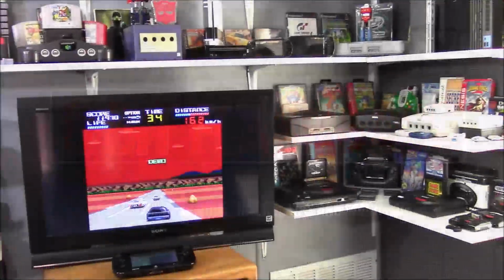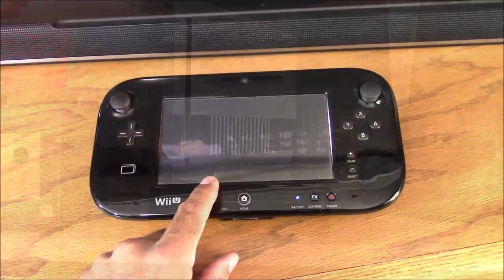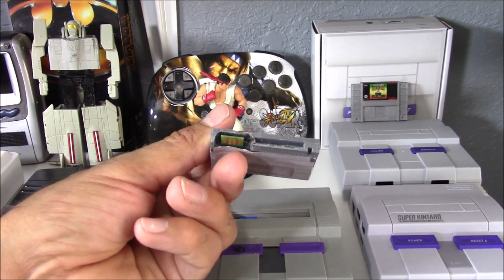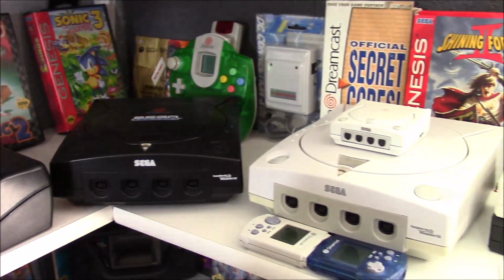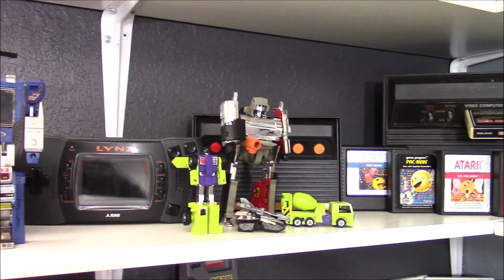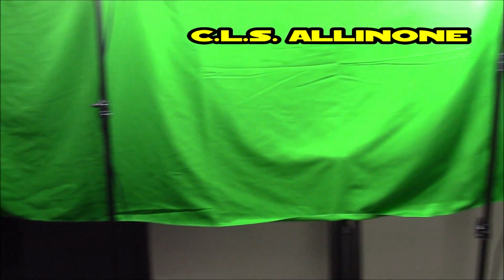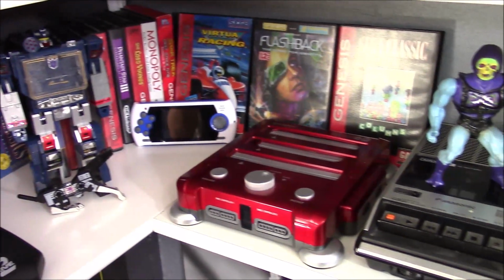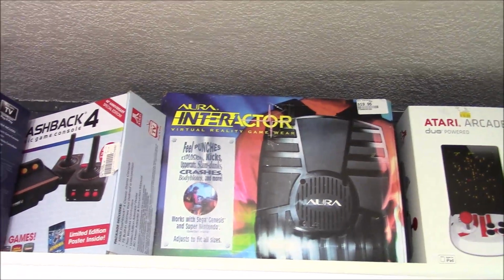8Bit Flashback Game Room tour + upcoming projects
A tour of my Game Room / Office / Studio. Nintendo, Sega, Atari, Odyssey, Xbox, Playstation and more.

8bit Flashback T shirts now available: